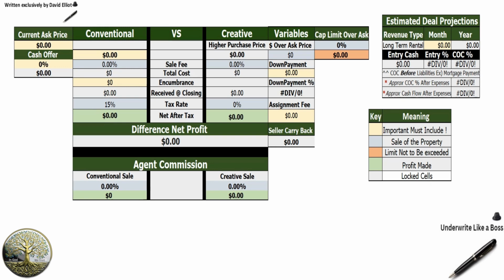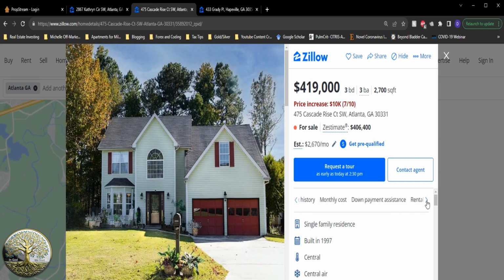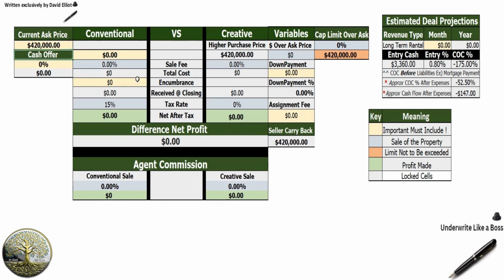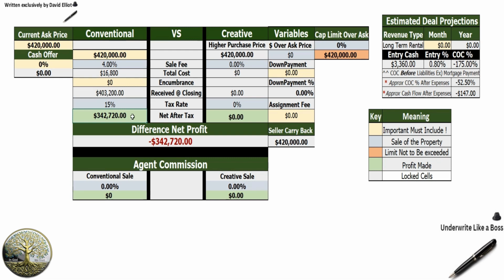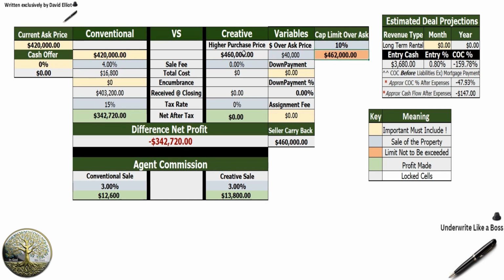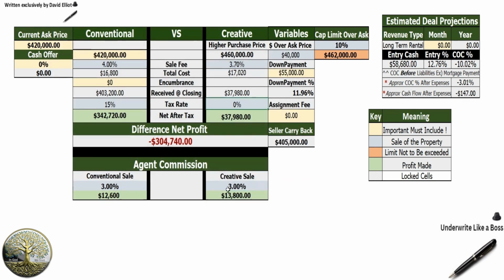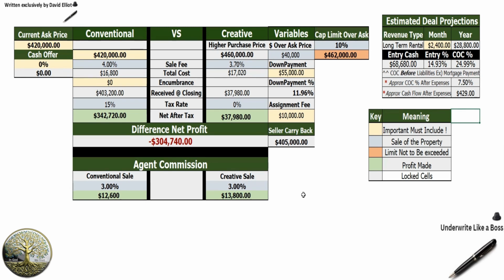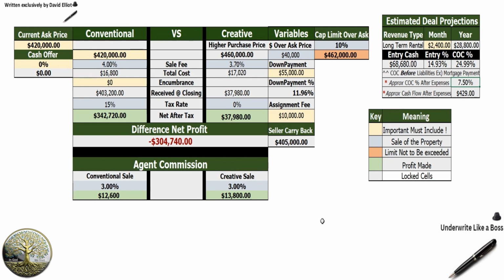This is What a Seller Finance Deal Looks Like... Part 2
⬆️Download the Creative Calculator Here Above⬆️✍️

⬅ 💰$58 a Month !! Massive Propstream Discount 😊